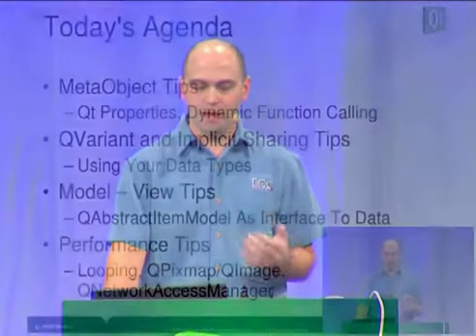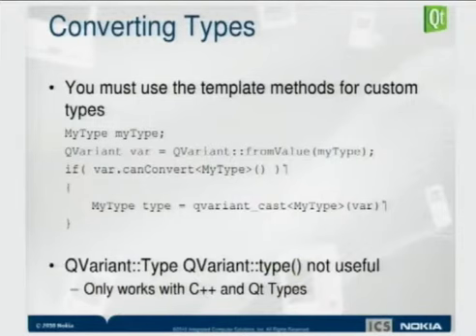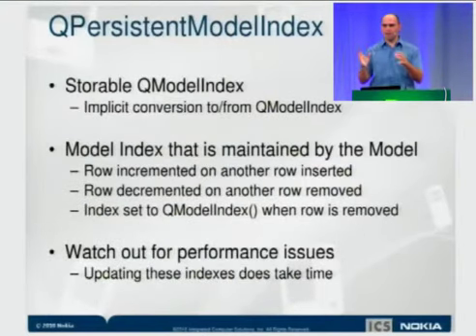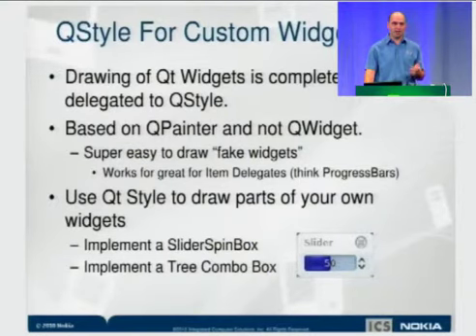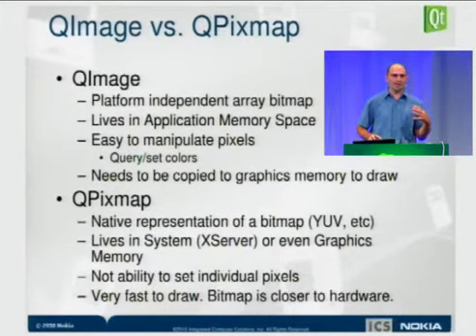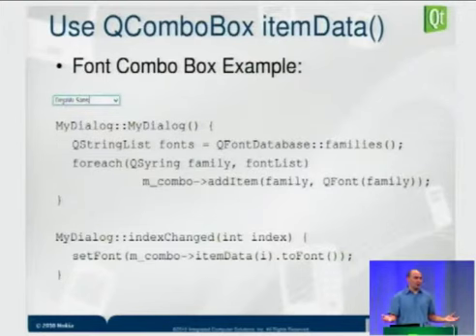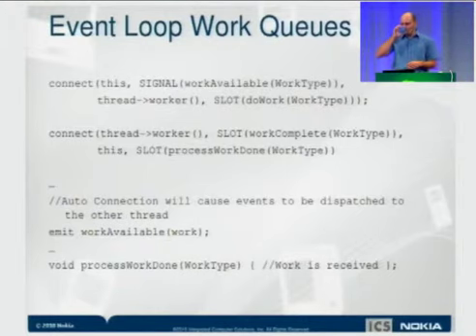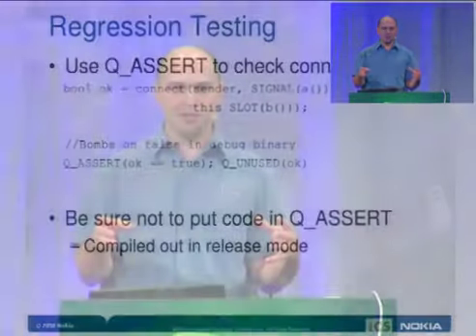DevDays 2010 - Qt Tips and Tricks: Justin Noel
Qt Tips and Tricks
recorded DevDays 2010 in Munich
Presented by: Justin Noel, ICS

Best Practices and Common Pitfalls of Qt Development

This presentation will describe a number of design practices for Qt that will help you save time and make your Qt development experience as pleasant and efficient as possible. It will also cover some common errors and other pitfalls often encountered by beginners and even experienced Qt developers. It will offer tips on areas such as debugging, getting questions answered, speeding up development and compile times, and putting the finishing touches on your Qt application. The material is mostly applicable to desktop applications but will cover some specifics of Qt on mobile and embedded systems as well.